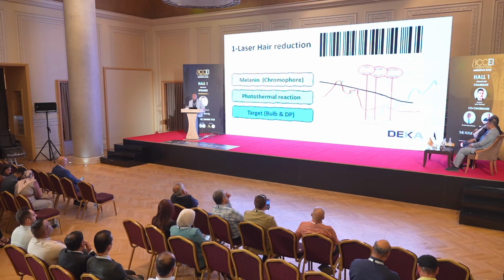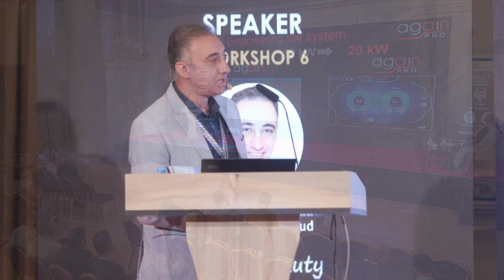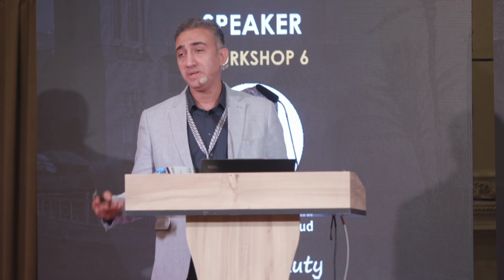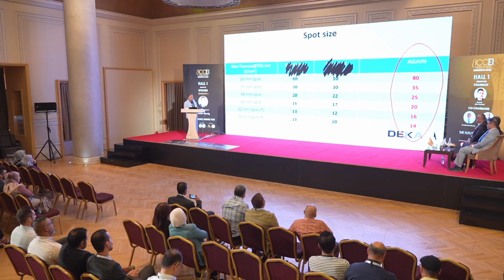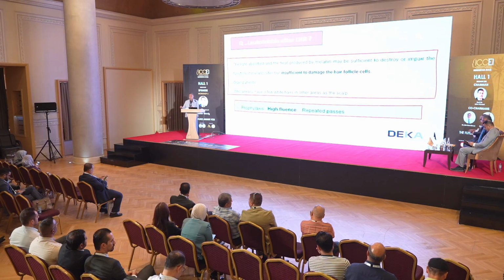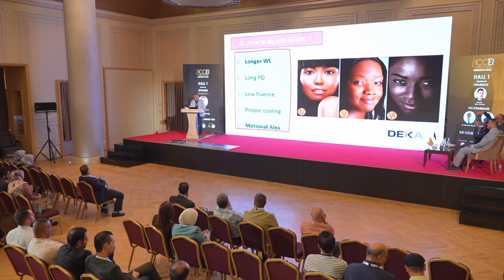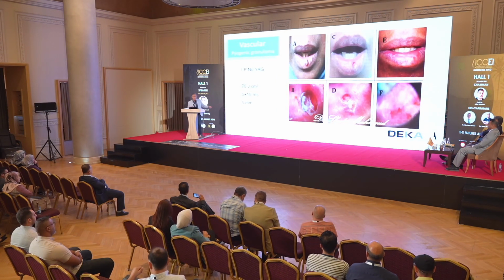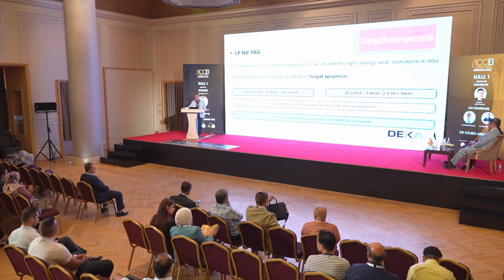الاستاذ البروفيسور شادي محمود من جمهورية مصر متحدثاً عن جهاز Deka Again وعن اهم تقنيات هذا الجهاز